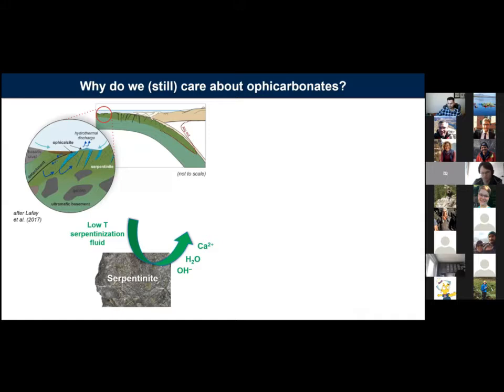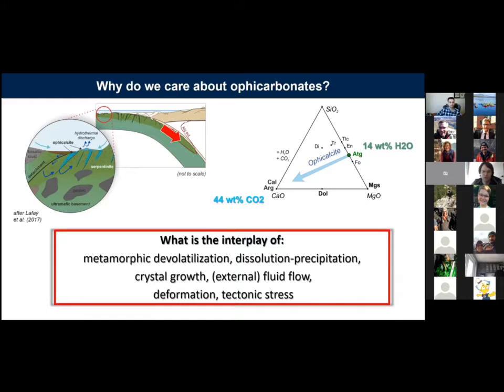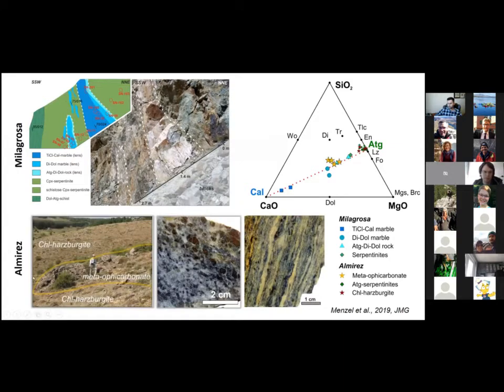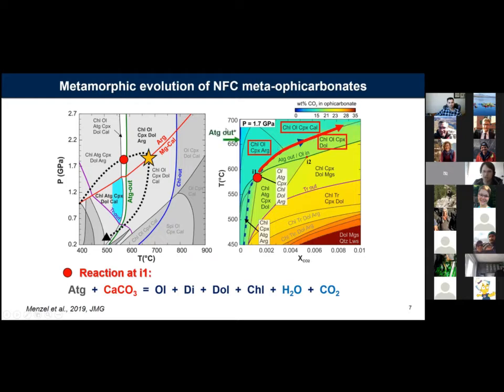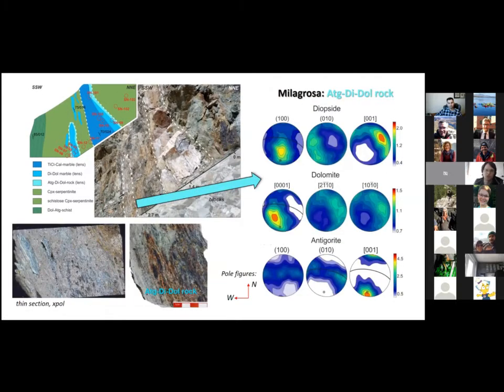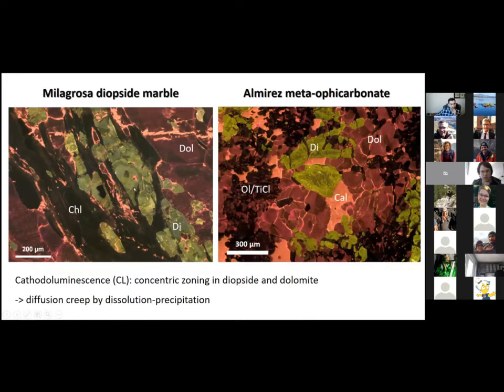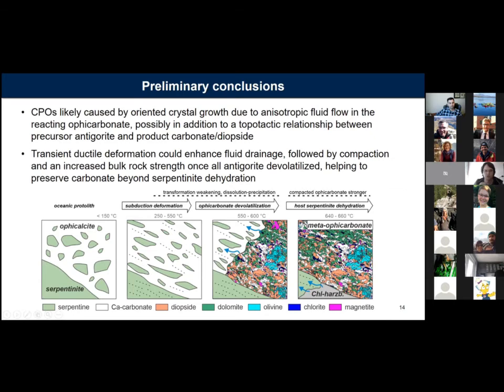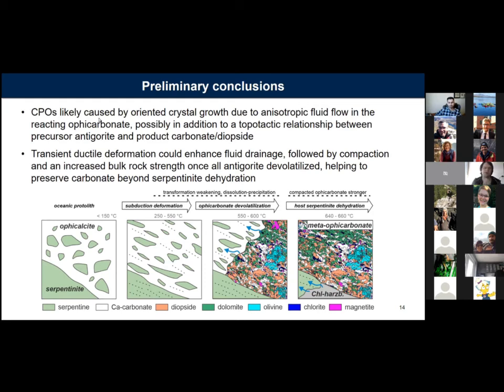Deformation and textural evolution during devolatilization of meta-ophicarbonates in.... M.D. Menzel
Deformation and textural evolution during devolatilization of meta-ophicarbonates in subduction zones
Menzel, M.D., Garrido, C.J., Hidas, K.,  López Sánchez-Vizcaíno, V. and Padrón-Navarta, J.A.
Prograde devolatilization reactions in subducted lithologies produce aqueous fluids that govern the geochemical cycling from slabs to the mantle wedge. In this context, serpentinite-hosted ophicarbonates undergo large scale fluid fluxing produced during high-P dehydration of Atg-serpentinite to Chl-harzburgite. While thermodynamic modelling and metamorphic petrology provide a comparatively good understanding of the metamorphic phase relations and expected fluid compositions during coupled dehydration and decarbonation of subducted ophicarbonates [1, 2], the interplay between deformation, fluid flow, dissolution-precipitation and devolatilization reactions remains poorly constrained. Microstructural and textural analysis of meta-ophicarbonates can yield important insights into these processes in subducting slabs.
Here we investigate the microstructural and textural evolution of meta-ophicarbonate lenses hosted in Atg-serpentinite and Chl-harzburgite of the Milagrosa and Almirez ultramafic massifs in the Nevado-Filábride Complex (Betic Cordillera, S. Spain), which record high-pressure alpine subduction metamorphism. In the Milagrosa massif, serpentinite-hosted ophicarbonates —formed after variable mixtures of Ca-carbonate and serpentine— underwent prograde metamorphism to foliated antigorite-diopside-dolomite rocks and Ti-clinohumite-bearing diopside marbles (550 – 600 °C, 1.0 – 1.4 GPa). In Almirez, they were transformed to high-grade assemblages of Ti-clinohumite, olivine, diopside, chlorite, aragonite and dolomite (650 – 680 °C, 1.7 – 1.9 GPa) [1]. We combine microstructural and textural data obtained from electron backscatter diffraction (EBSD) and optical cathodoluminescence (CL) imaging to investigate the relationship between deformation and metamorphic devolatilization during the prograde reaction of antigorite with Ca-carbonate to diopside and Mg-silicates. In the Milagrosa massif, Atg-serpentinites and Cpx-serpentinites show a fabric with a crystal preferred orientation (CPO) of antigorite typical of prograde deformation and metamorphism of high-P Atg-serpentinites in subduction zones. Antigorite in antigorite-diopside-dolomite rocks displays the same fabric, with a girdle distribution of the poles to (010) in the foliation plane and a strong c-axes maximum coinciding with the pole to the foliation. Dolomite and calcite in the Milagrosa meta-ophicarbonate lenses have a consistent CPO with their c-axes orientated subparallel to that of antigorite, which correlates with the poles to (100) of diopside. In the Almirez meta-ophicarbonates, diopside, dolomite and calcite show a very similar distribution of their crystallographic axes with respect to foliation.
CL imaging reveals a concentric core-rim zonation of diopside and dolomite in both localities. These zonation patterns and low internal misorientations point to diffusion creep by dissolution-precipitation as the dominant deformation mechanism. The strong correlation of diopside, carbonate and antigorite CPOs may have been caused by oriented crystal growth due to anisotropic fluid flow in the reacting ophicarbonate, possibly in addition to a topotactic relationship between precursor antigorite and product carbonate/diopside. We infer that antigorite dehydration in meta-ophicarbonate at temperatures of 580 – 600 °C was related to transient ductile deformation enhancing fluid drainage, followed by compaction and an increased bulk rock strength once all antigorite devolatilized. This might have caused deformation and fluid flow during dehydration of the host serpentinite at 650 °C to focus around the meta-ophicarbonate lenses, shielding carbonate from dissolution.